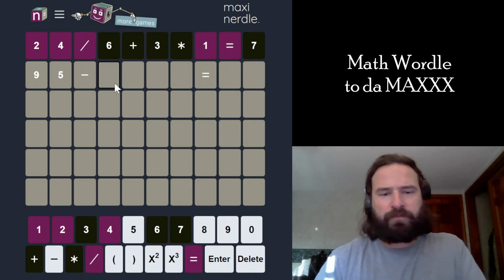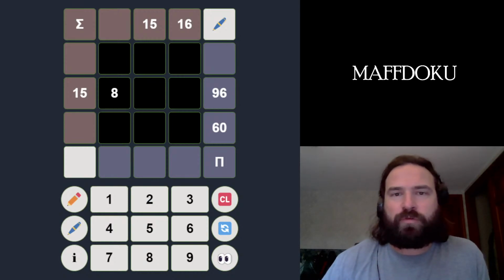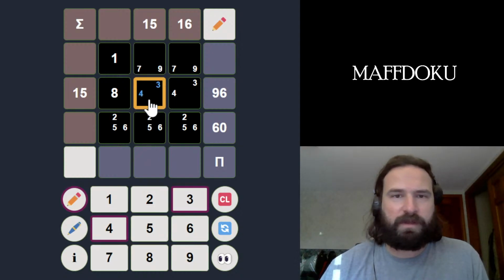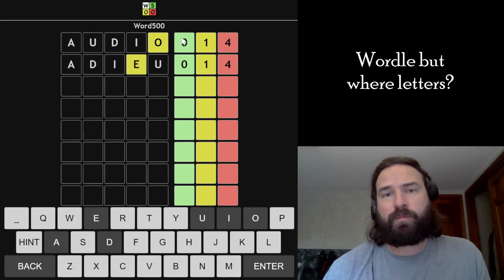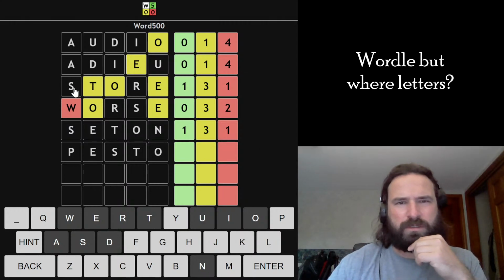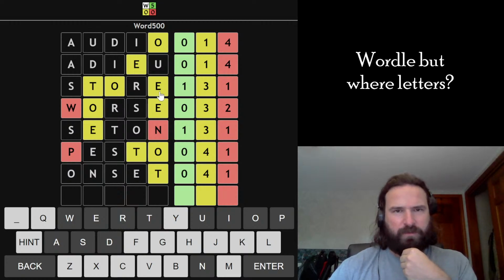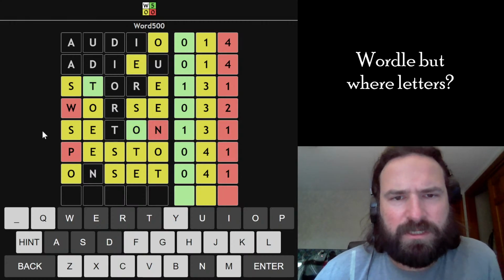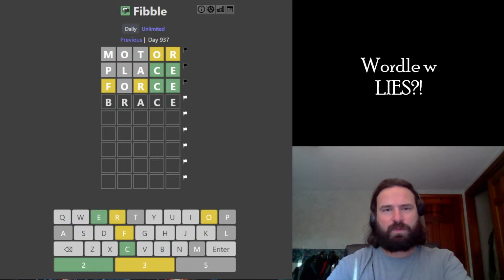Wordle variants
Come watch me make my videos for the day!